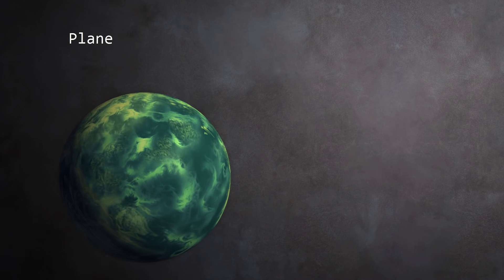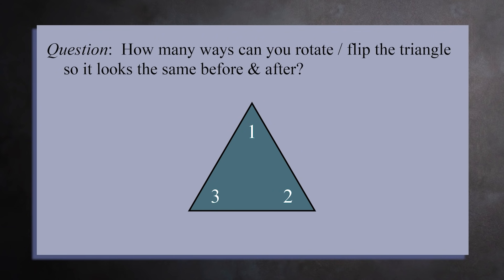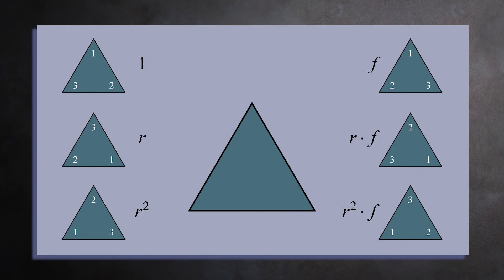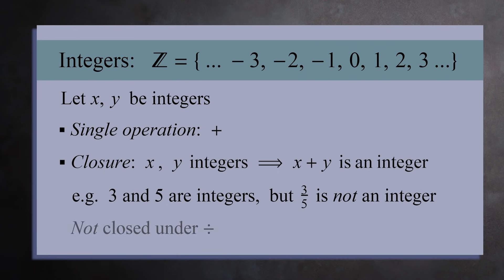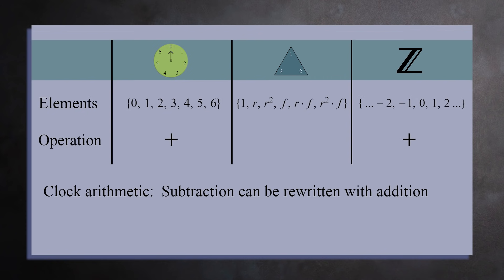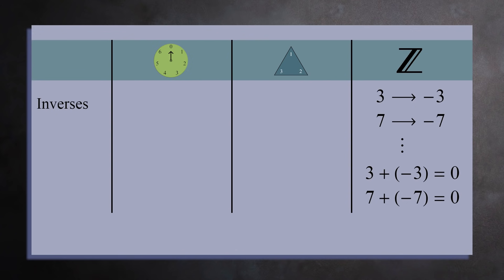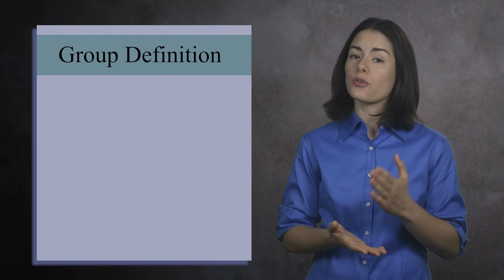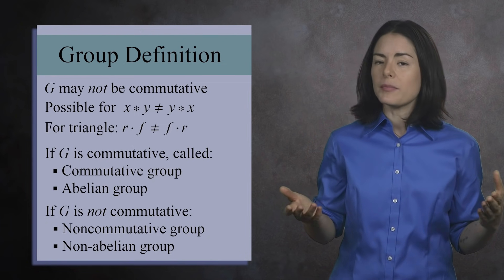Group Definition (expanded) - Abstract Algebra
The group is the most fundamental object you will study in abstract algebra.  Groups generalize a wide variety of mathematical sets: the integers, symmetries of shapes, modular arithmetic, NxM matrices, and much more.  After learning about groups in detail, you will then be ready to continue your study of abstract algebra be learning about rings, fields, modules and vector spaces.

Our sincere thanks go out to our VIP Patron, Matt Peters. Thank you for helping make this video happen, Matt!